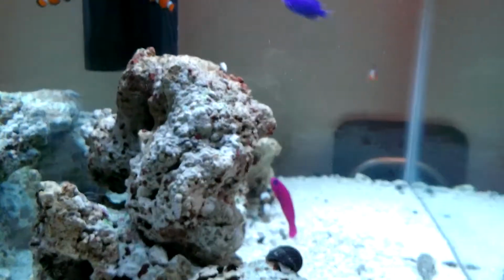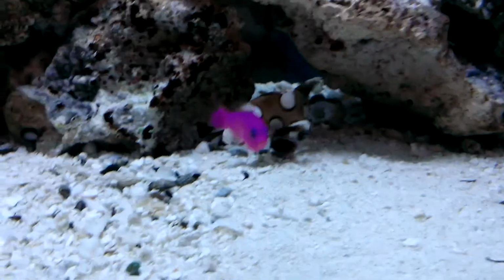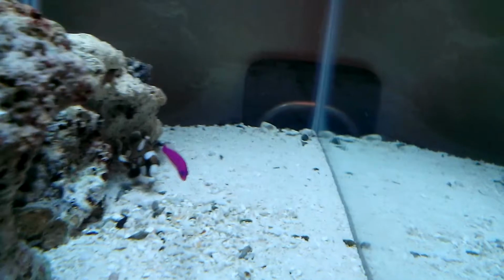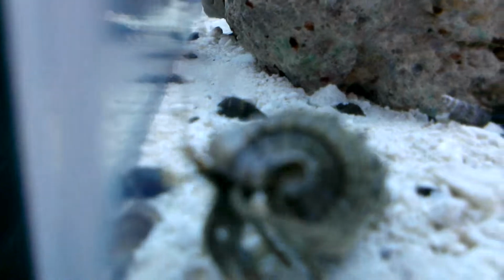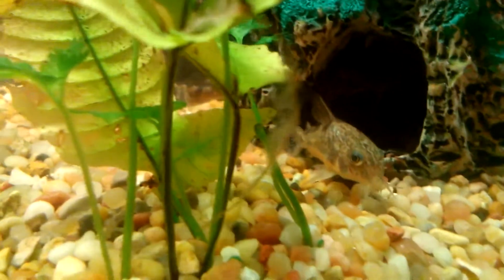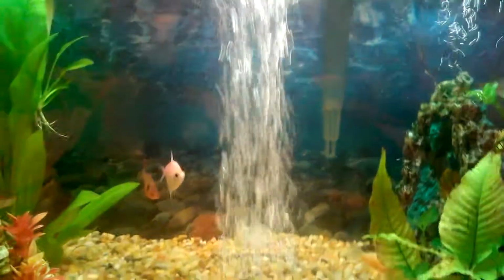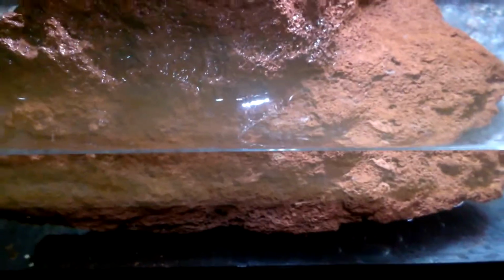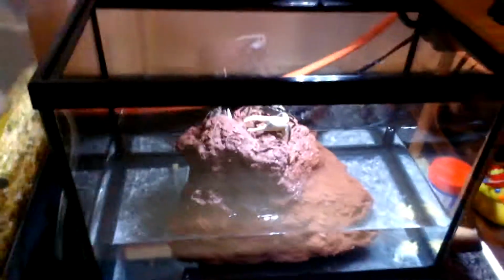Update on all my tanks